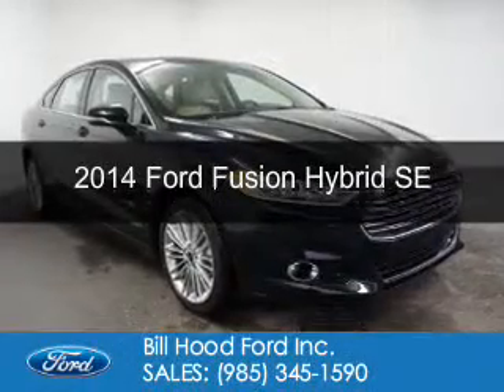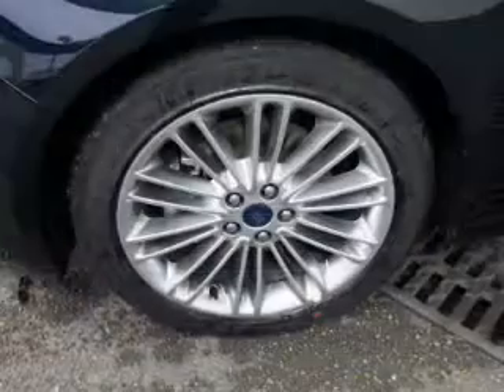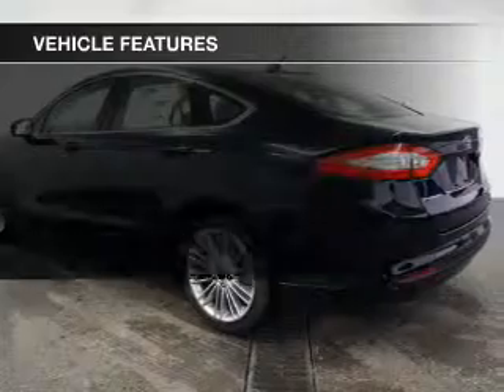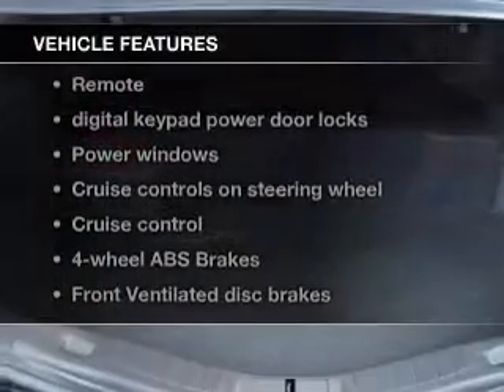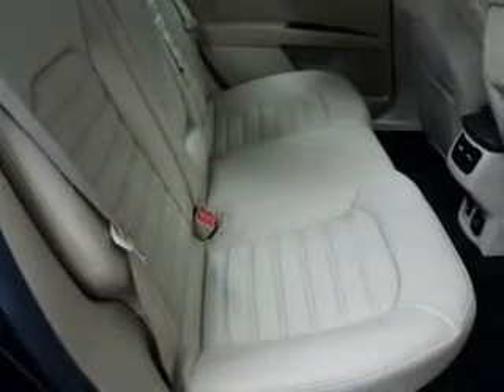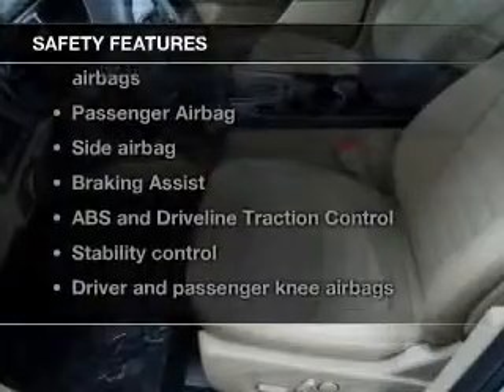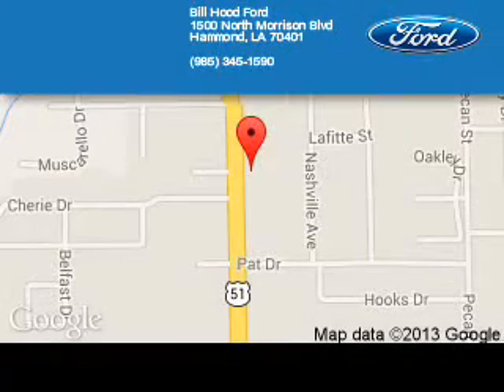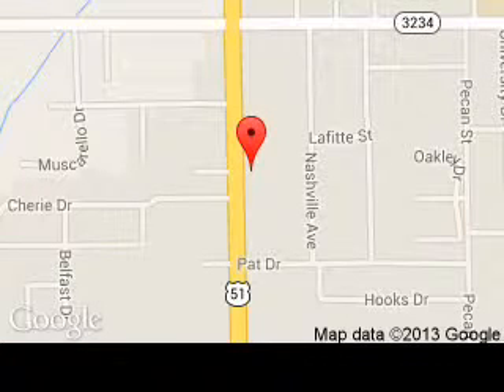2014 Ford Fusion Hybrid - Hammond LA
Phone:
Year: 2014
Make: Ford
Model: Fusion Hybrid
Trim: SE
Engine: 2.0 liter inline 4 cylinder 16 valve
Transmission: Automatic CVT
Color: Dark
Mileage:
Address:
1500 North Morrison Blvd.